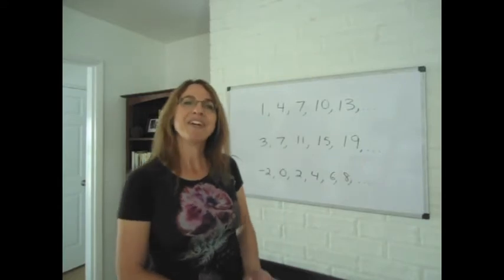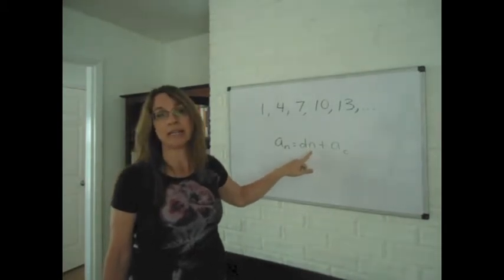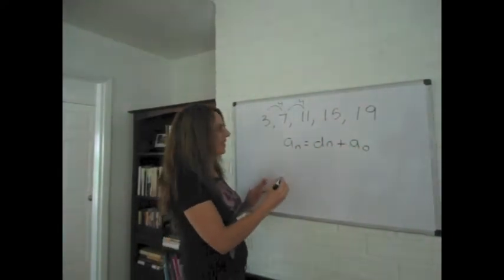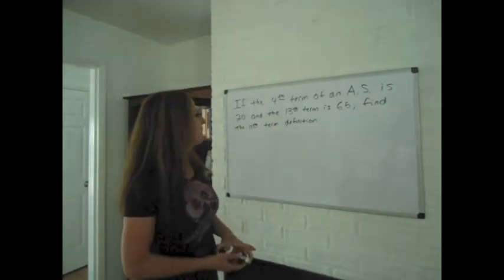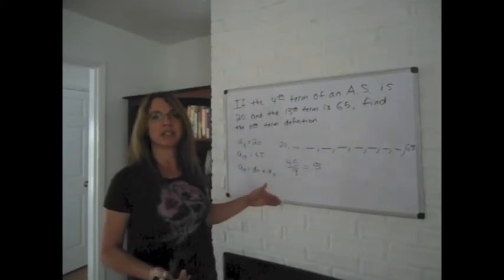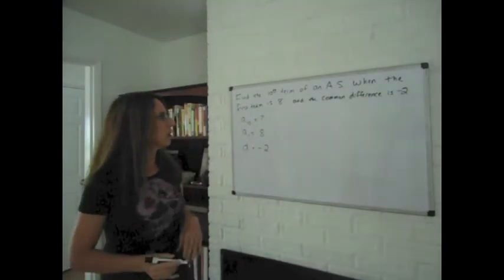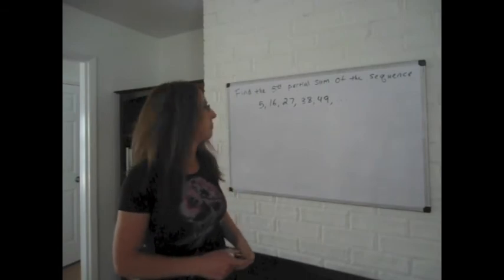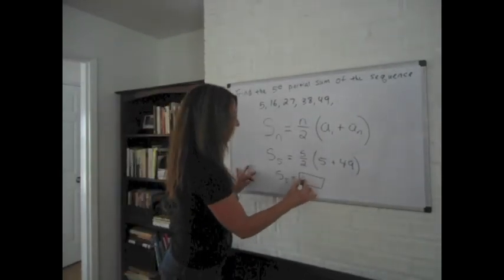8.2 Arithmetic Sequences